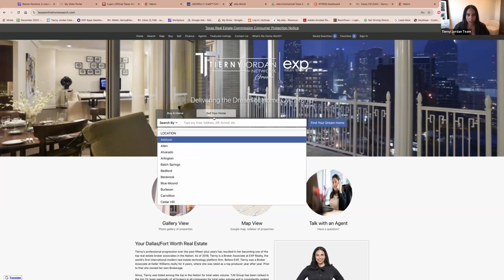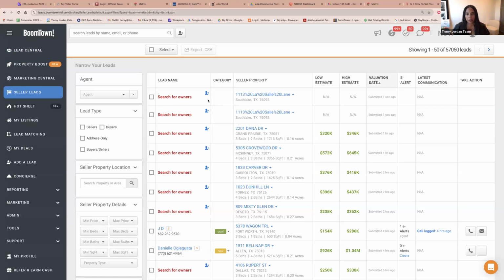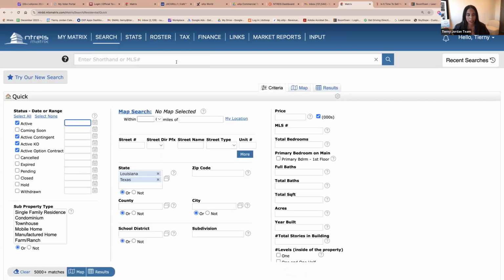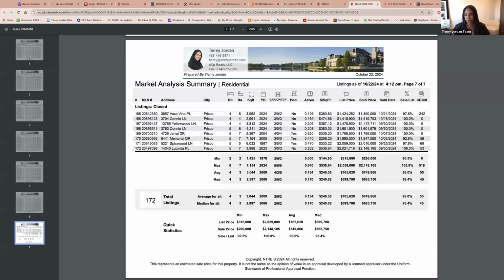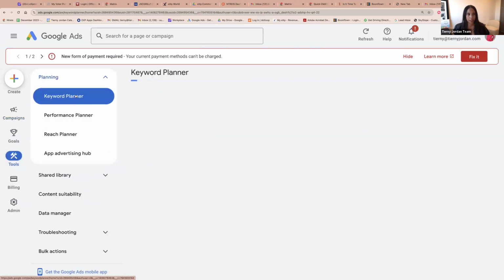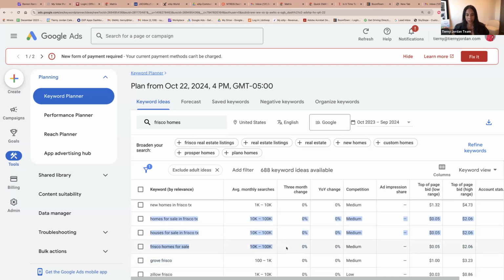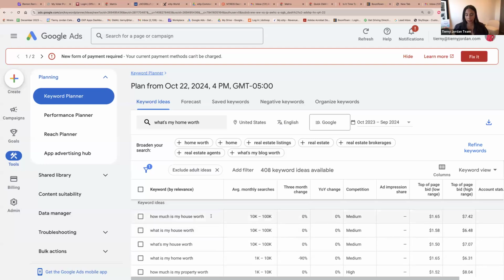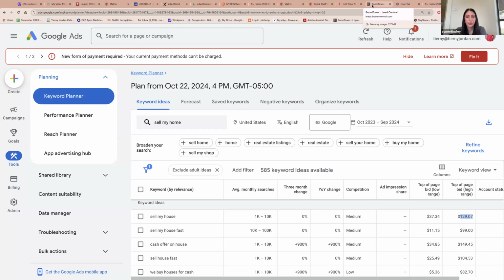Realtors - Get Sellers on Google - Simple & Easy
Want to know a simple and easy way to get more listings without having to door knock or cold call?

Do you want sellers coming to you..

Listen to this short video where I give you everything you need, it's very easy to understand and do...

🤝🏼 Learn exactly what partnering with me will look like for you🤝🏼

The Highest Converting Funnels I’m Using
To Make The Phone Ring Everyday
With Buyers and Sellers That Want To Do Business Now
Even in a low-inventory, hyper-competitive market.

► Where to follow and listen to Tierny Jordan